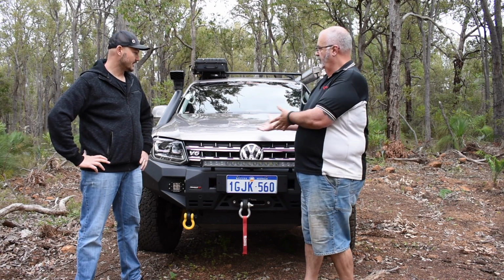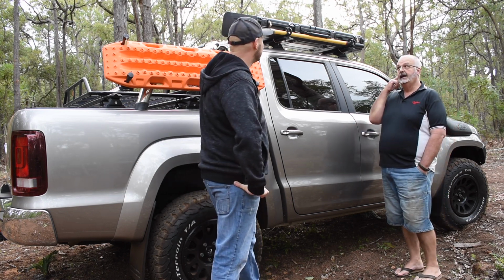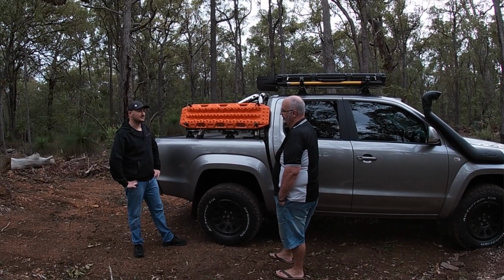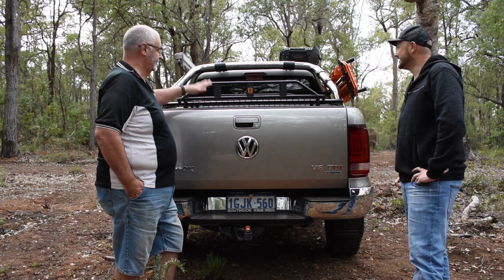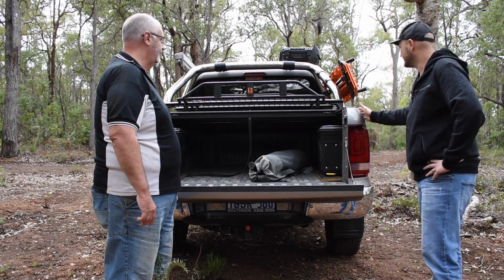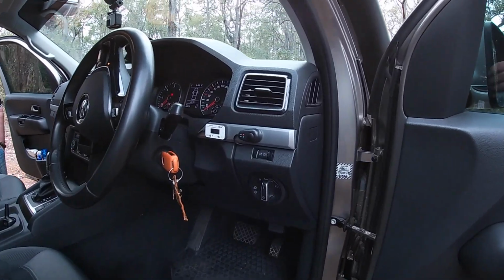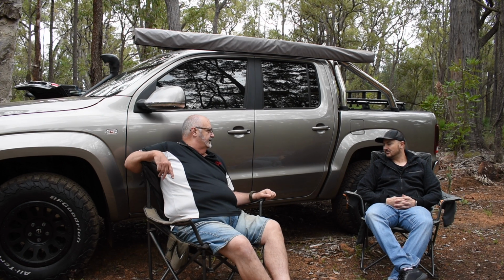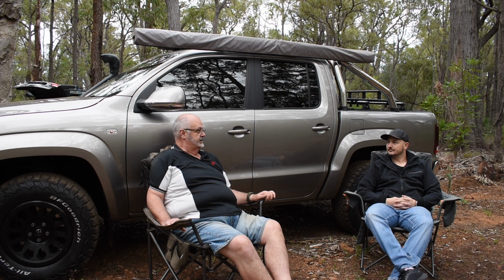MY 4X4 EP11- VW V6 Amarok